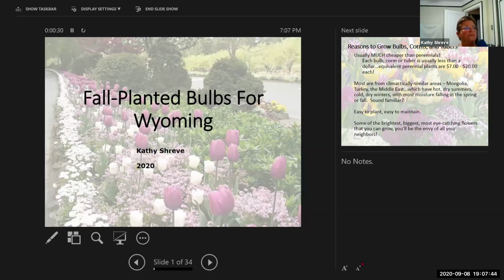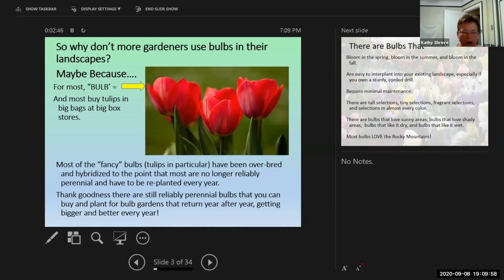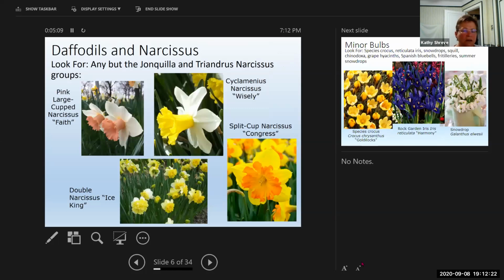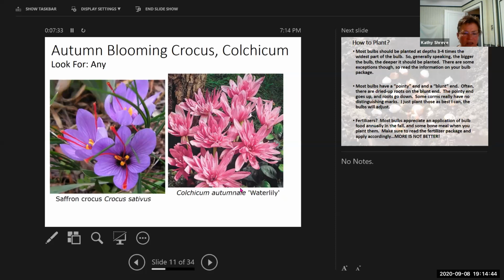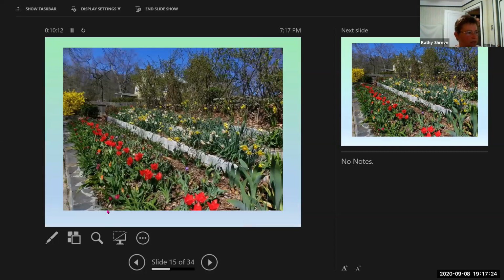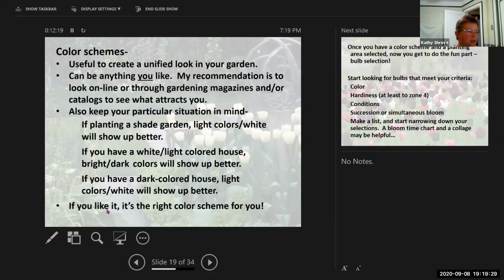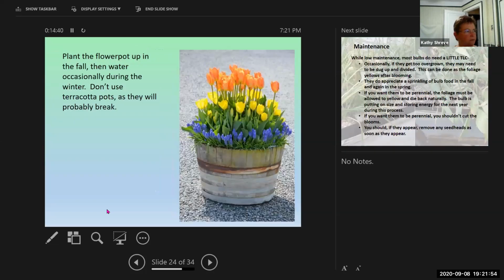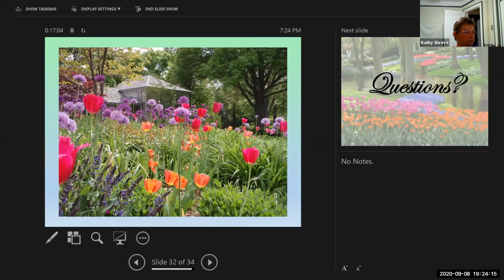Planting Flowering Bulbs Now for Spring Color with Kathy Shreve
Join host Catherine Wissner and guest Laramie County Master Gardener Kathy Shreve as they discuss what to plant now for gorgeous pop in your garden come spring.